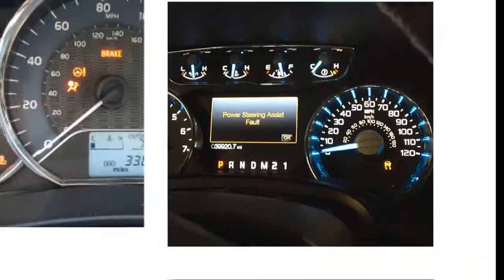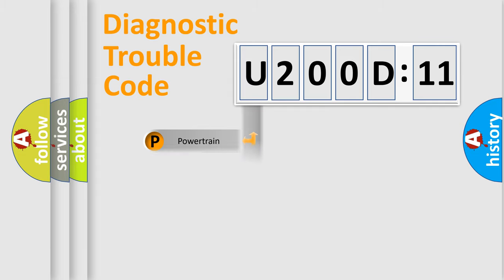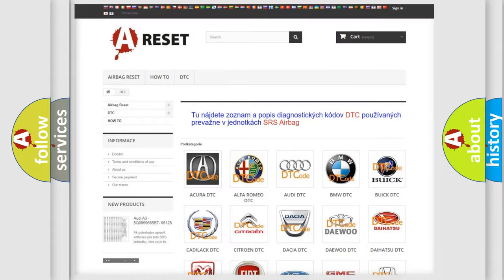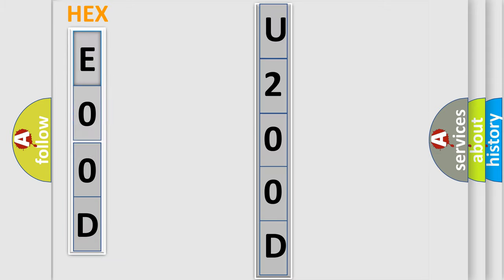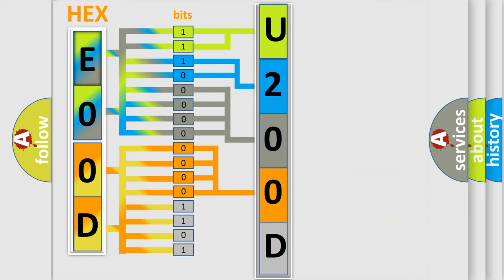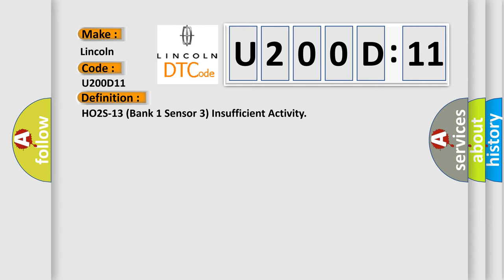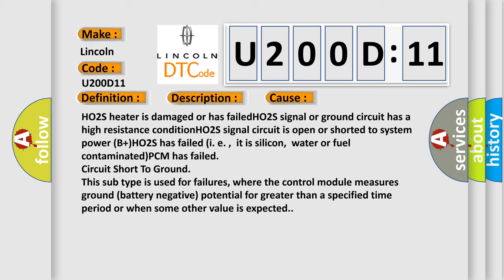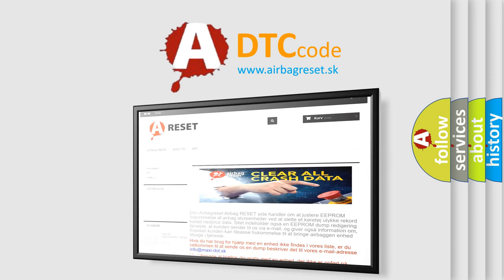DTC Lincoln U200D-11 Short Explanation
Contents:
0:21 Basic DTC analysis according to OBD2 protocol standard.
1:48 Insight into programming
2:58 A diagnostically understandable description of the Diagnostic Trouble Code
3:05 Basic error definition

Make:
Lincoln
Code:
U200D 11
Definition:
HO2S-13 (Bank 1 Sensor 3) Insufficient Activity
Description:
DTC P0117, P0118, P0122 and P0123 not set,engine started,engine speed from 800-3000 rpm,ECT sensor more than 167ºF,TP angle from 2-81.6%,Calculated Throttle Position Switch open,engine speed 800-3000 rpm,and the PCM detected the HO2S signal was bet
Cause:
HO2S heater is damaged or has failedHO2S signal or ground circuit has a high resistance conditionHO2S signal circuit is open or shorted to system power (B+)HO2S has failed (i. e. ,it is silicon,water or fuel contaminated)PCM has failed
Failure Type: